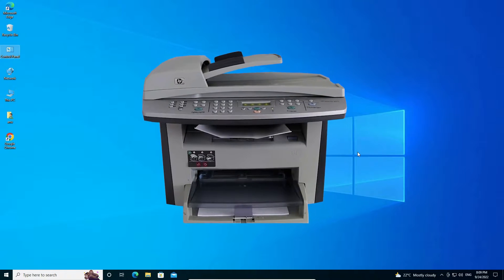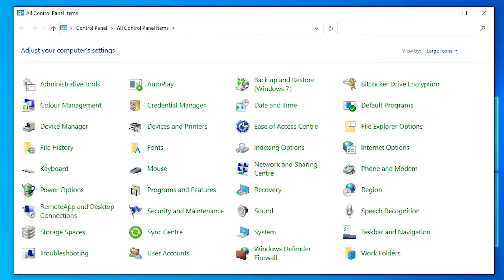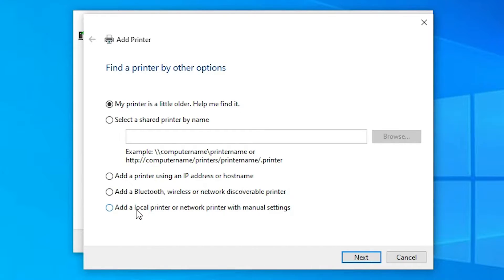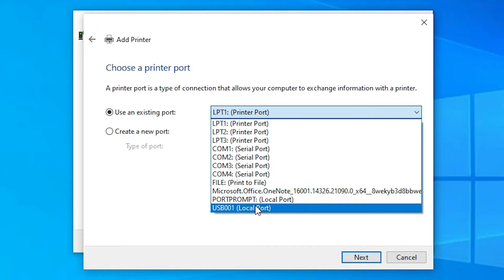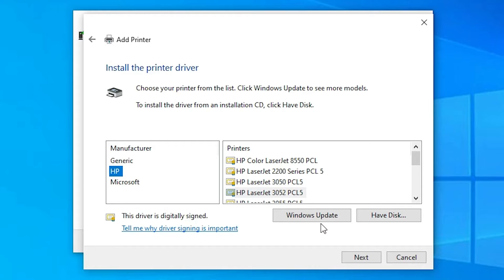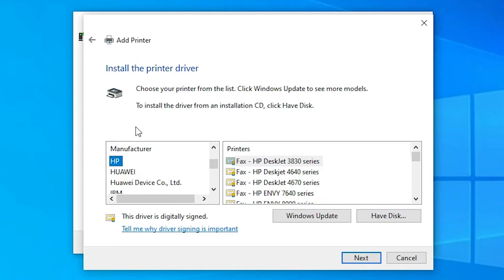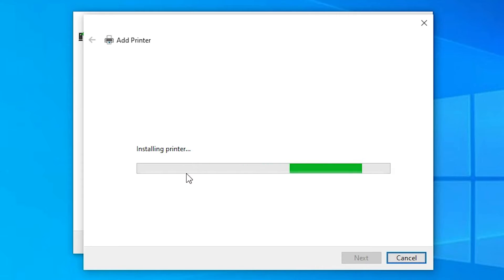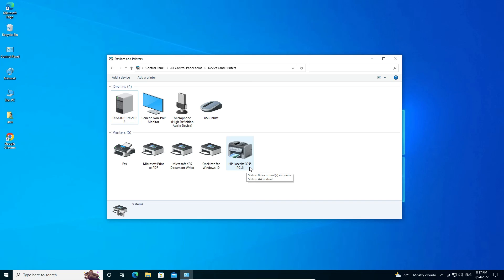How to Install HP LaserJet 3055 Printer Driver manually on Windows 10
In this Video We are going to see How to Download & Install HP LaserJet 3055 Printer Driver manually on Windows 10 operating System by the Simplest Way.